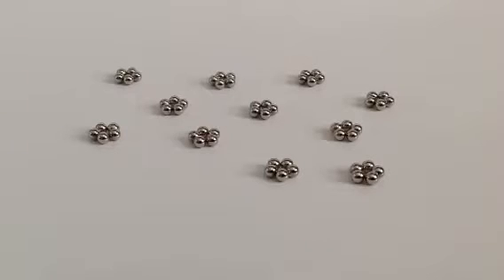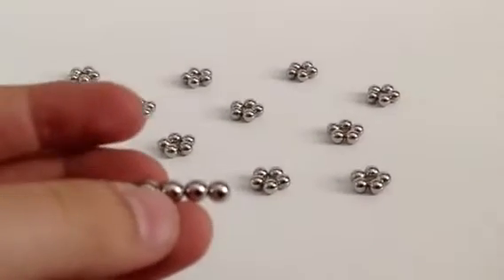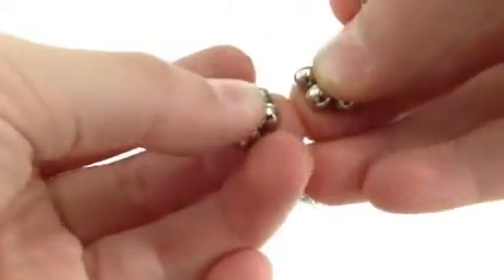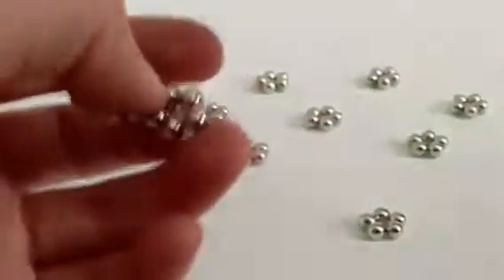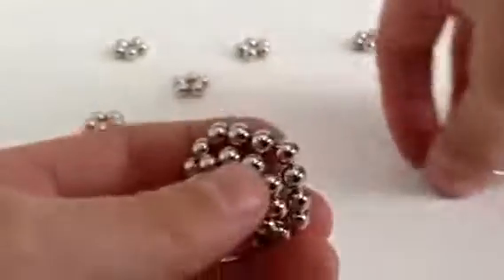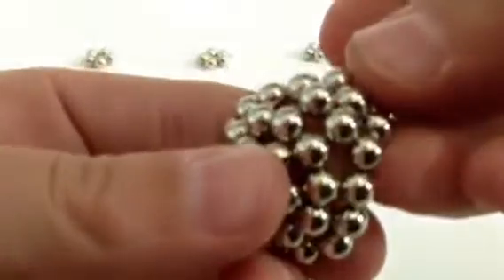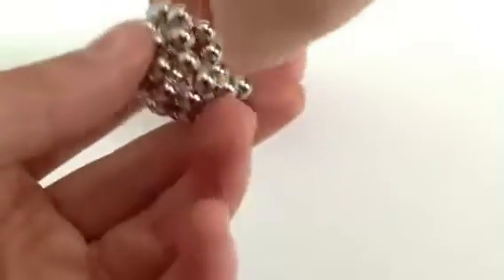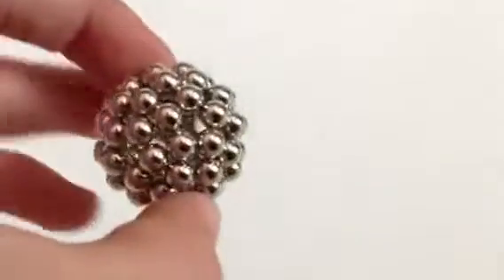How to make the c60 fullerene(Buckyball) out of zen magnets, A MUST SEE!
60 balls used. Get Zen Magnets at zenmagnets.com. Follow me on Flickr, Jrcpalmetto.